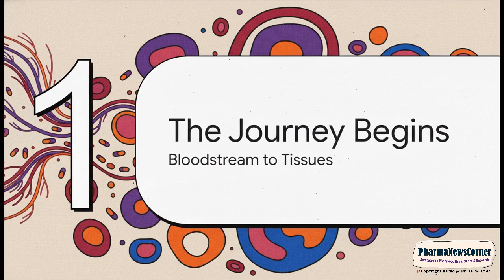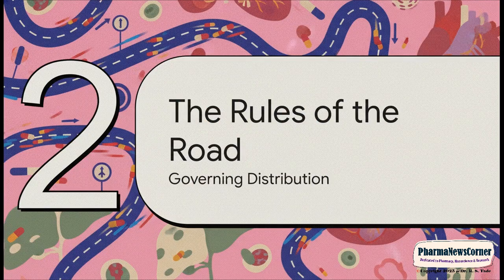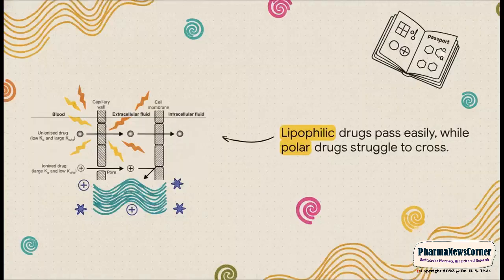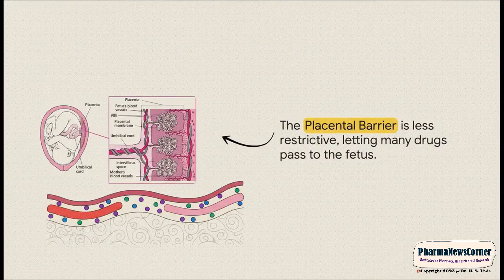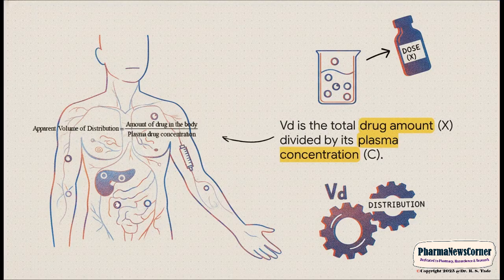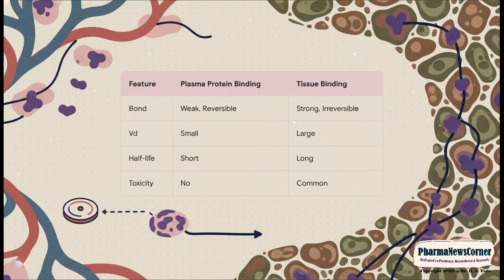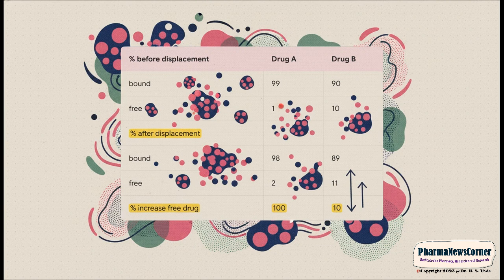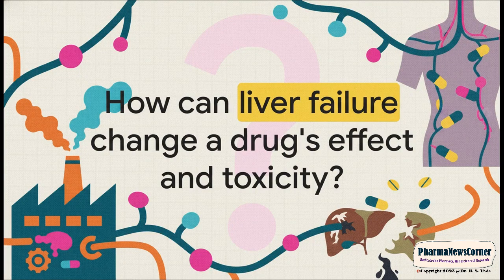Drug Distribution in Body | How Drugs Travel in the Body?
Understanding drug distribution is a key part of pharmacokinetics and essential for pharmacy students.
In this video, we explain how drugs distribute within the body after absorption, including movement through blood, tissues, and organs.

🔍 Topics Covered:
• Definition of Drug Distribution
• Factors affecting drug distribution
• Plasma protein binding
• Volume of distribution (Vd)
• Tissue binding & barriers (BBB, Placenta)
• Clinical significance & examples

🎓 Useful for:
✔ D.Pharm & B.Pharm Students
✔ Pharmacy Exams (GPAT, University Exams)
✔ Medical & Allied Health Sciences
✔ Beginners in Pharmacology